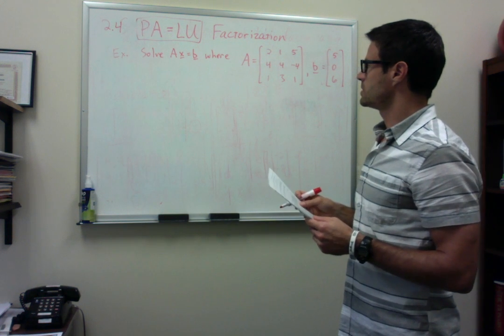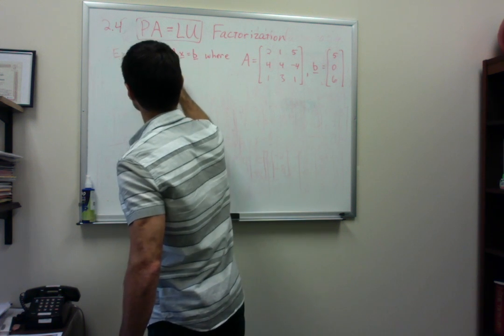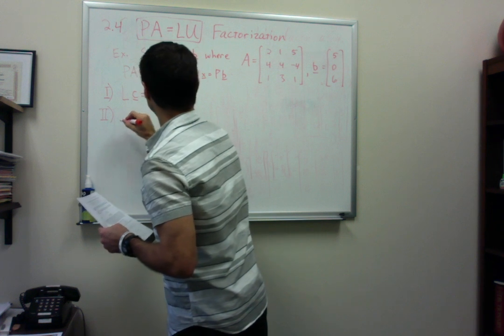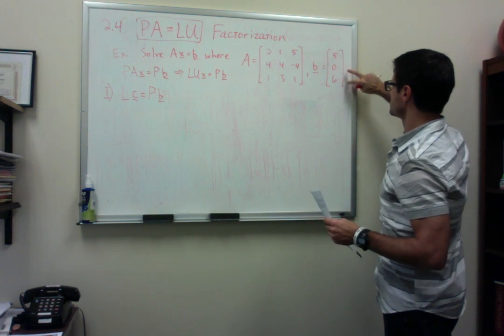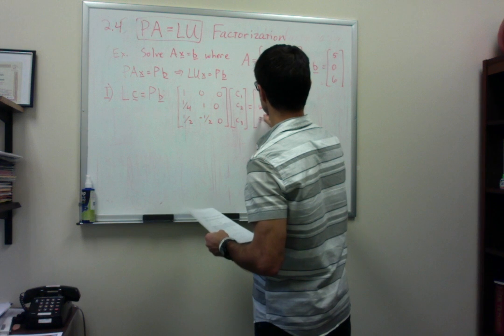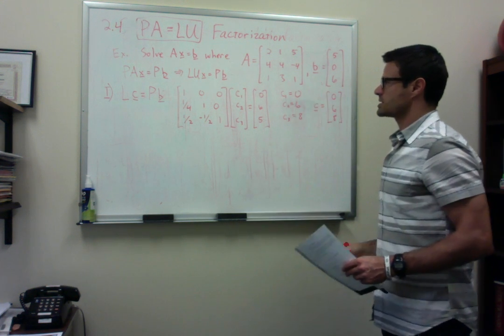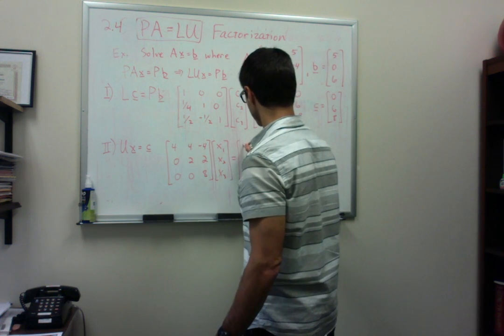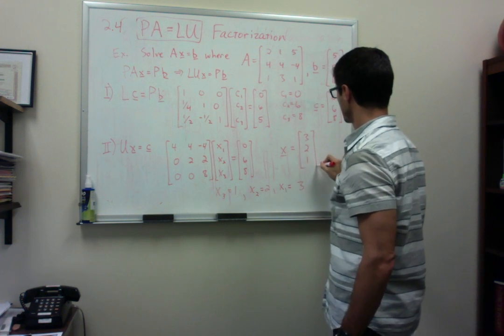math455 - solving with PA=LU factorization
NOTE!! There is a computational error at the end of the video: x_1 = -1